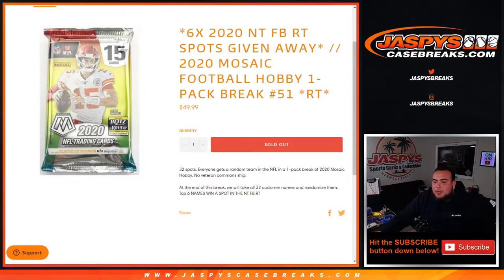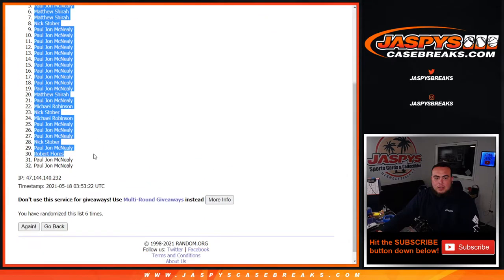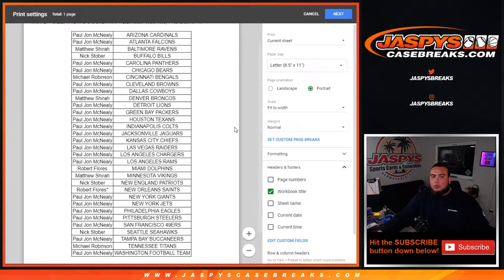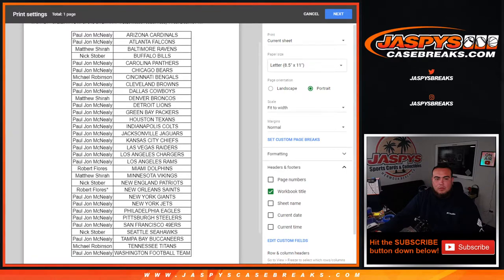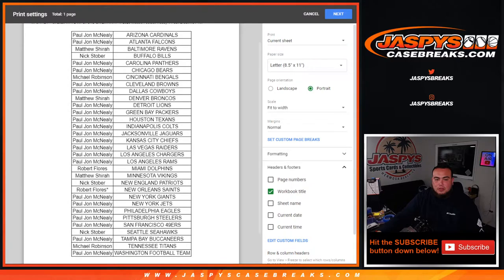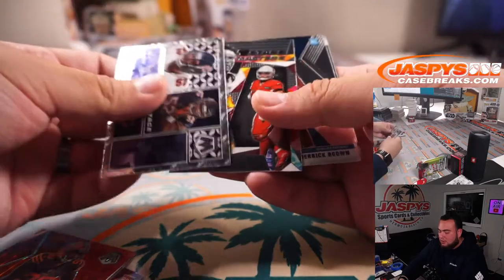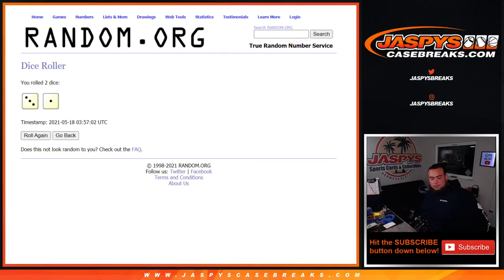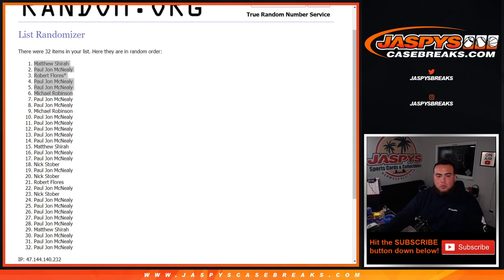M. 5/17/21 - *6x 2020 NT FB RT SPOTS GIVEN AWAY* // 2020 Mosaic Football Hobby 1-Pack Break #51 *RT*